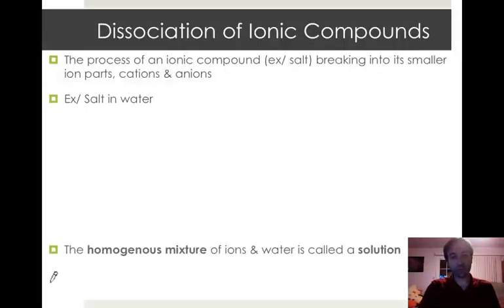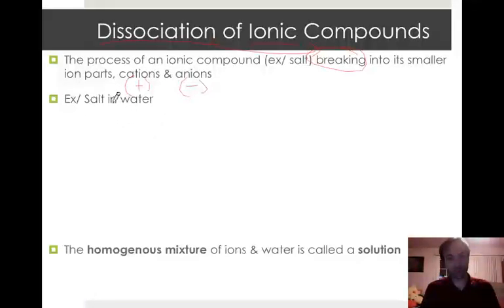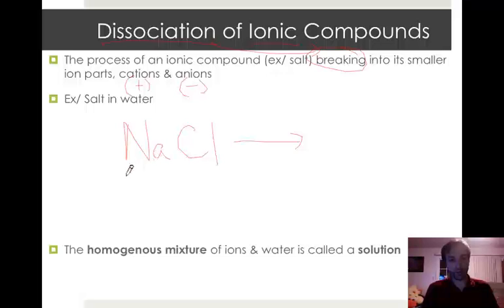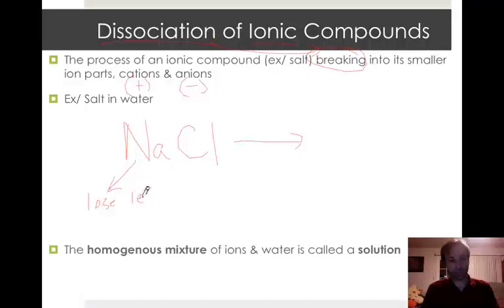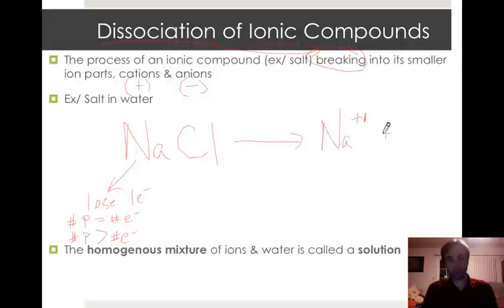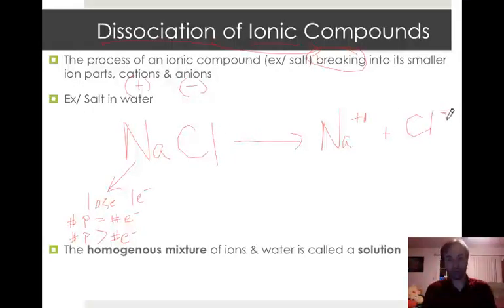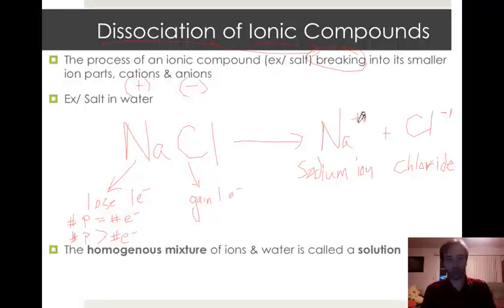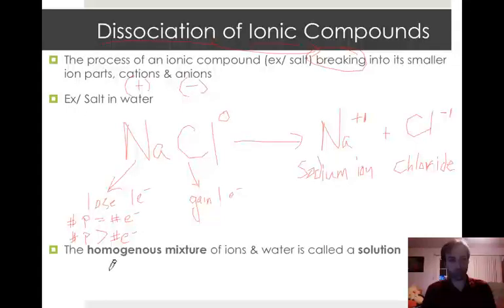Con Chem Video 6-3a - Dissociation